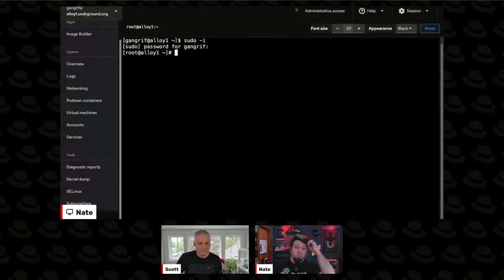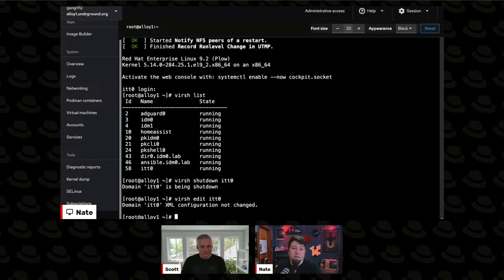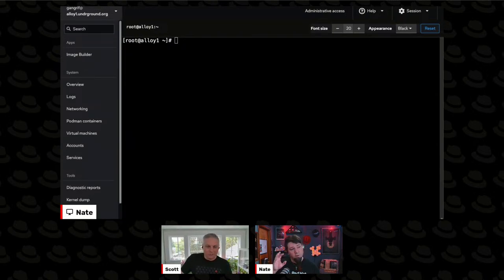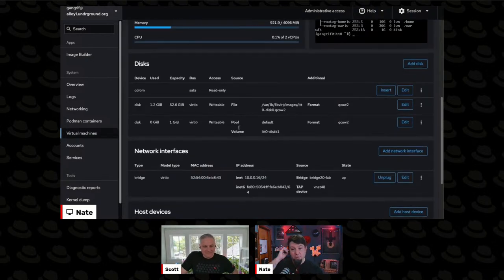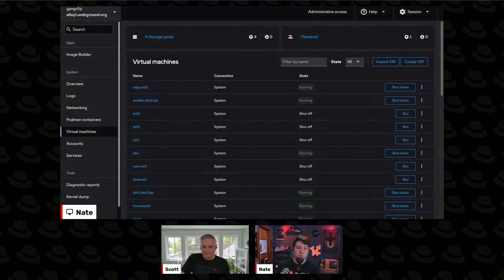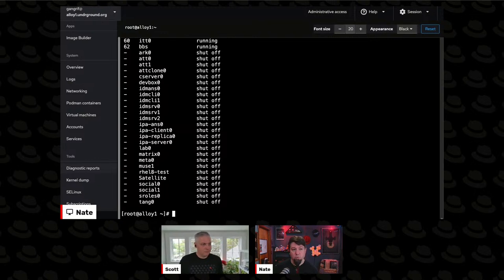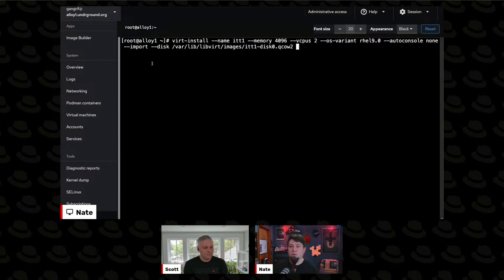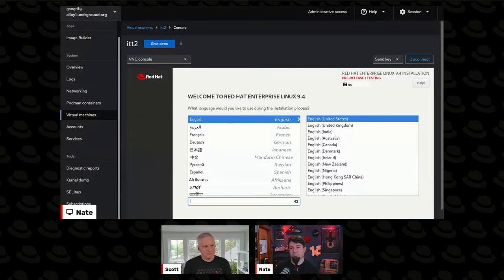Local Virtualization on Linux | Into the Terminal 104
Now more than ever, developers and IT operations alike are utilizing virtualization for building, testing, and learning. Linux has an outstanding mechanism for running local virtual machines called KVM.

Join us as we look into how to use the command line and web console to build, deploy, and manage virtual machines either on your local system or a remote Red Hat Enterprise Linux server!

Commands used:
virsh, virt-clone, virt-install

Chapters
00:00 Stream start
00:13 Introduction
00:25 Introduction to virsh
07:42 Welcome
10:44 Defining our terms
16:22 Managing VMs with web console
24:51 Q&A
31:04 Cloning a VM
38:21 VM networking
40:21 Adding new VMs
45:14 Why use RHEL image builder?
47:32 Wrap up